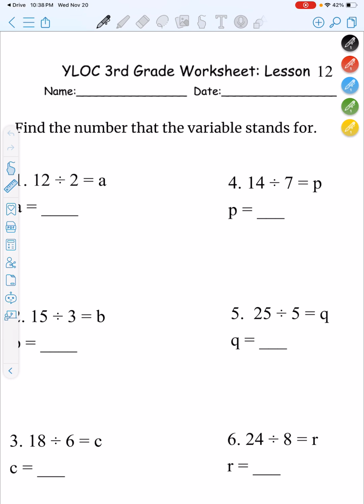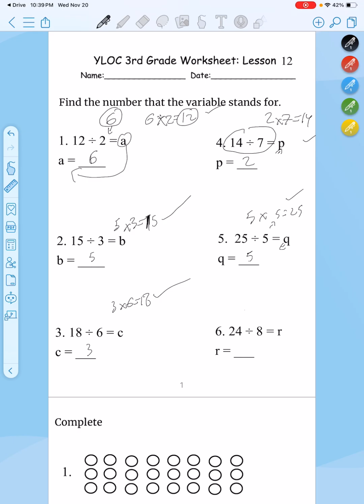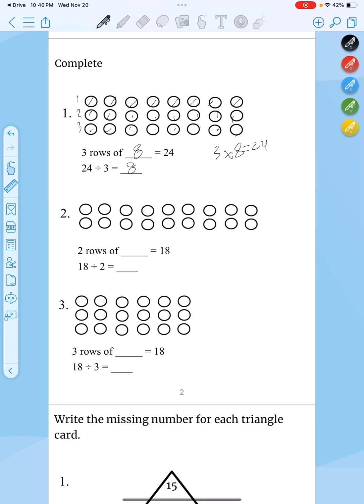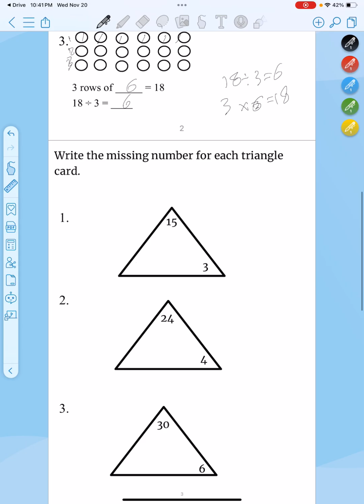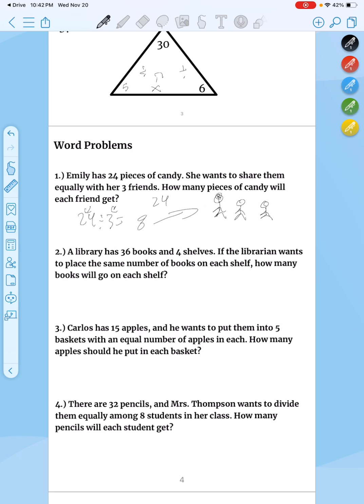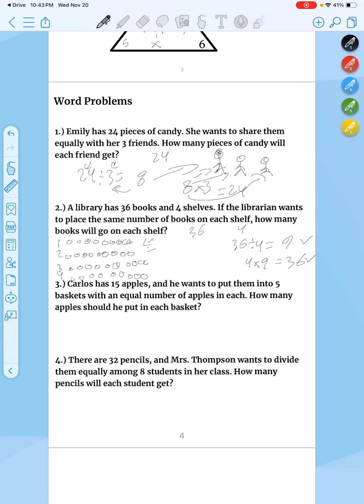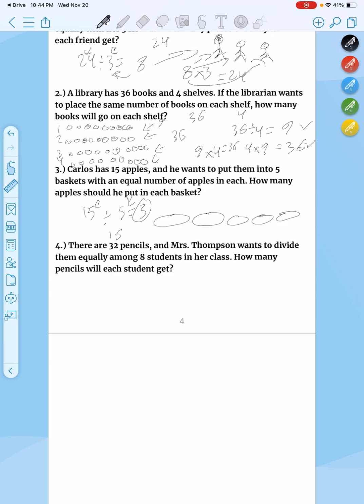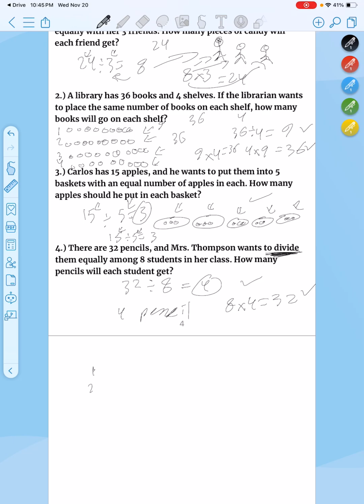Eirmanpazhoohesh gr3 L12